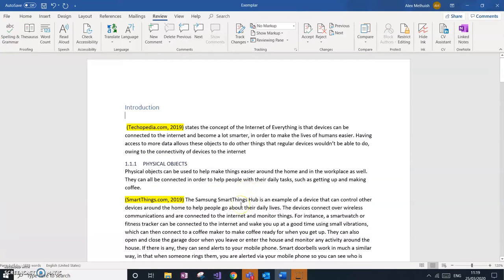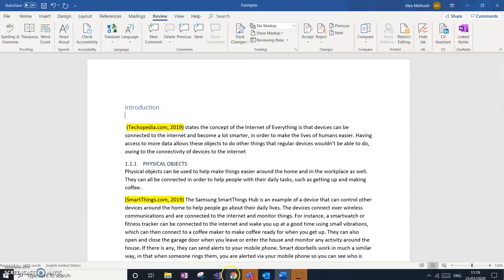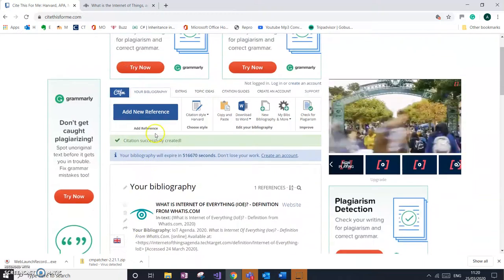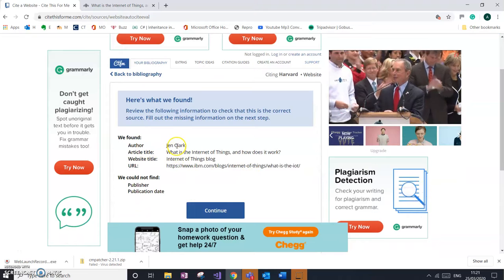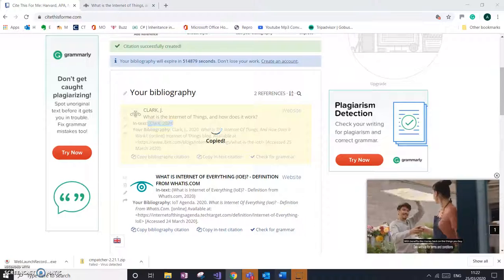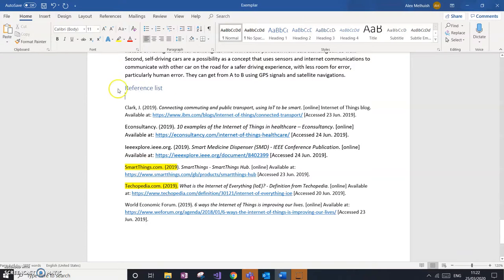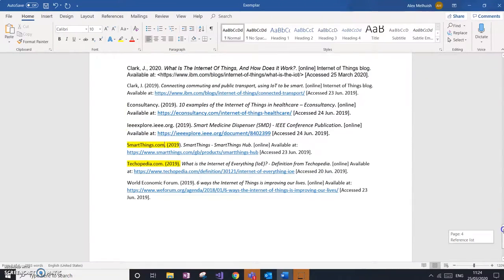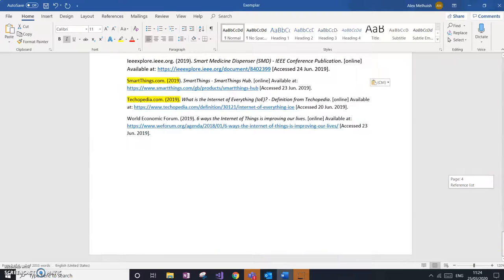How to reference